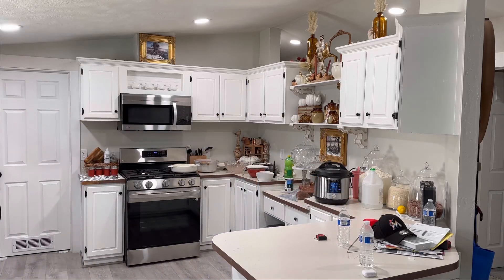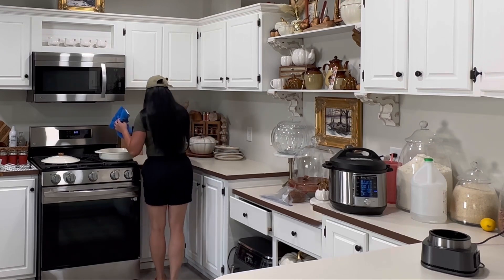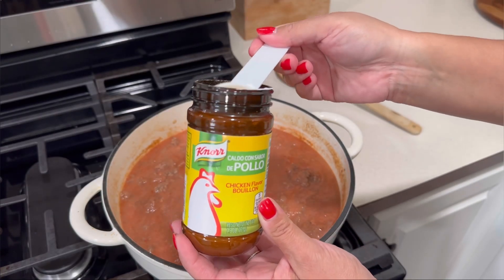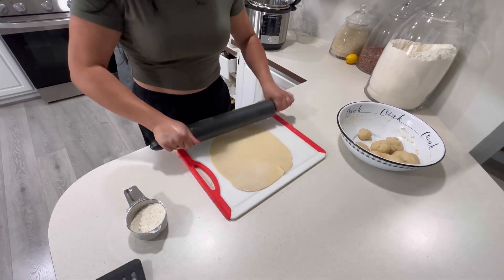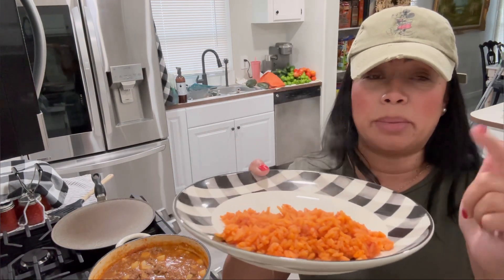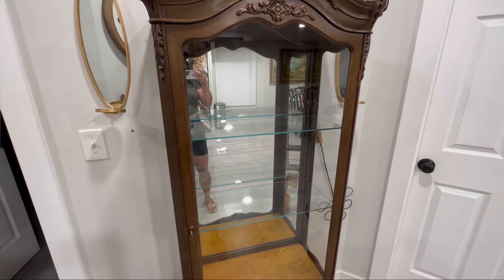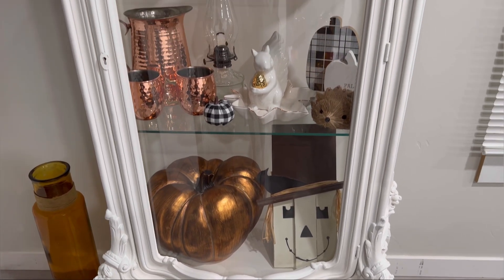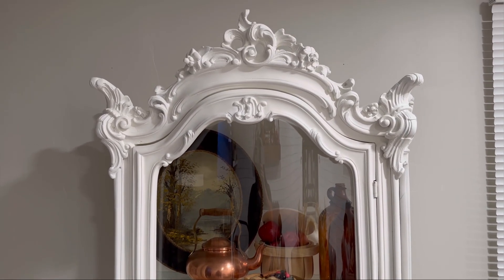Fall Cleaning And Decorating With Me In 2023 | Cook With Me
Hi Besties! Welcome back to another Fall video. I was so busy this day canning some tomato sauce my kitchen was a mess. I’m going to be cleaning decorating and cooking in this video. I hope you enjoy.

Picadillo:
1lb Ground Beef
Season with Salt
1 small onion
2 garlic cloves
1/8 tsp black pepper
3 tomatoes
1 tbsp Knorr Pollo